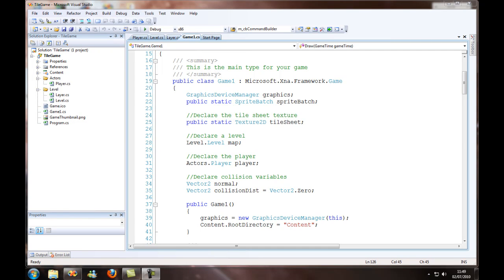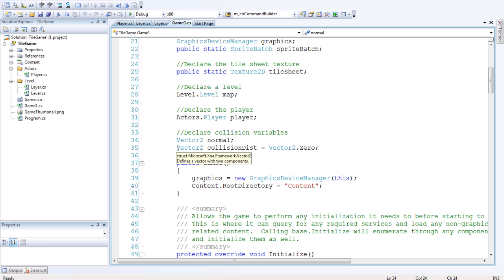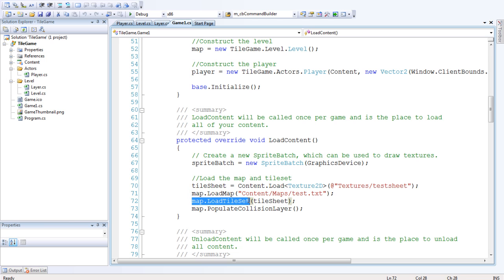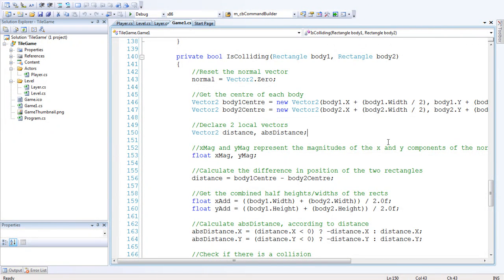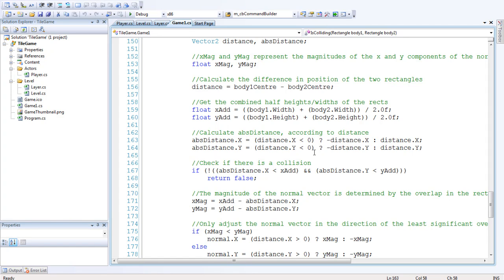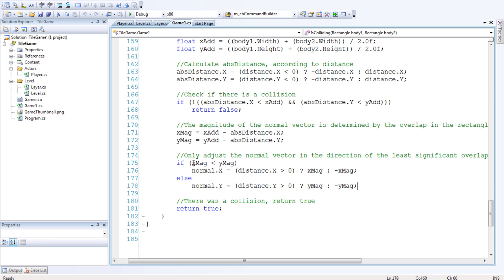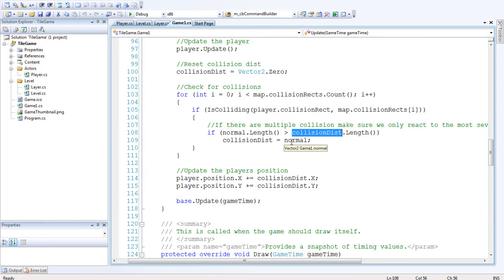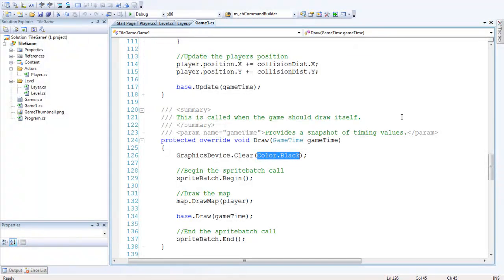XNA/C# Basic tile game/engine tutorial - Part 4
This is the second psrt of my tile game tutorial, I have used the map editor made in the first tutorial to create a map. Now i'm goin to show you how to make a game!! This tutorial will cover loading maps, scrolling maps and collision detection.